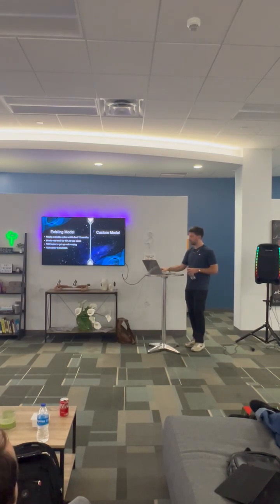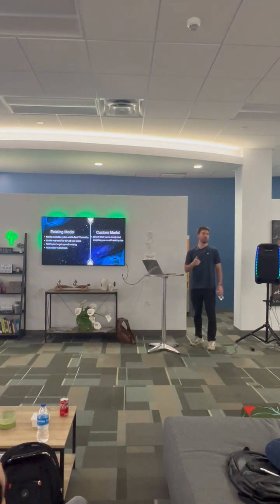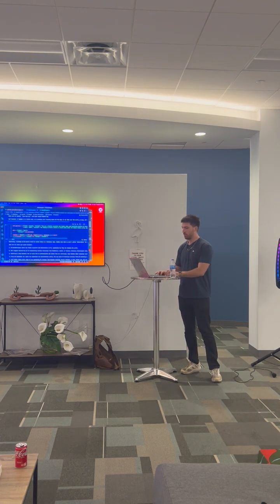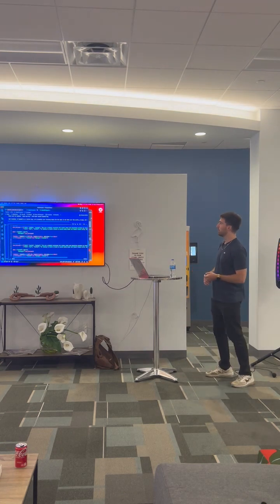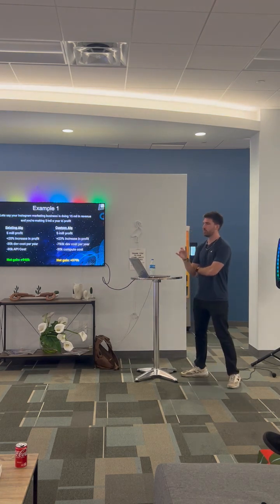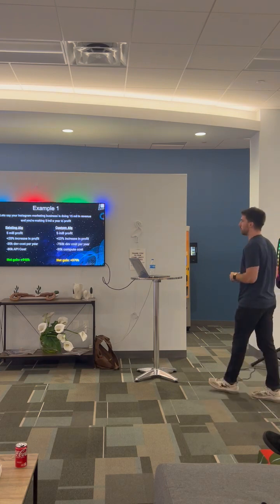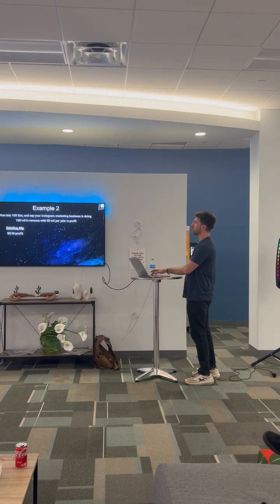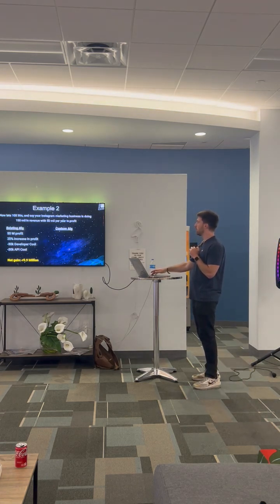Greg Gompers: Use An Existing AI Model or Create Your Own?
Greg is an expert in building large-scale machine learning systems, currently working with Vanguard, a large investment bank. He has played a key role in re-building machine learning pipelines using 9 models to produce 63 million predictions on a weekly basis, generating an estimated yearly revenue of over 30 million USD.

In addition to his work at Vanguard, Greg is passionate about mentoring others in their AI software engineering journey and has published over 20 internal training videos for machine learning engineers and data scientists on how to build on Sagemaker and use Sagemaker Pipelines.

Greg also has a keen interest in biotechnology wearables for emotional health and has developed a prototype displaying real-time data from a muscle tension sensor placed on the body.

In our upcoming session, Greg will be addressing a crucial question for startups: "Use an existing AI model or build your own?" This is a session you won't want to miss!